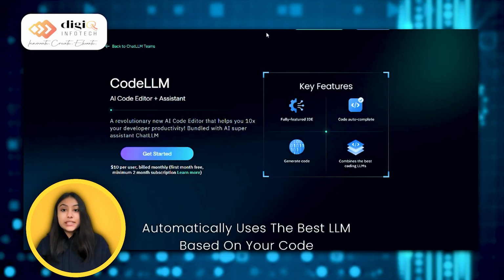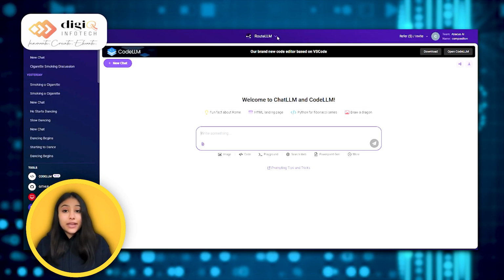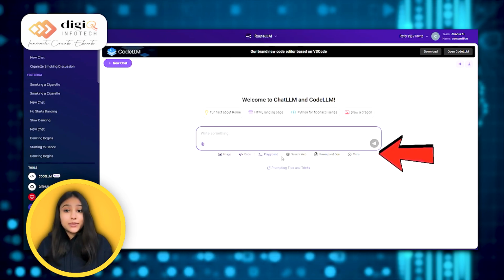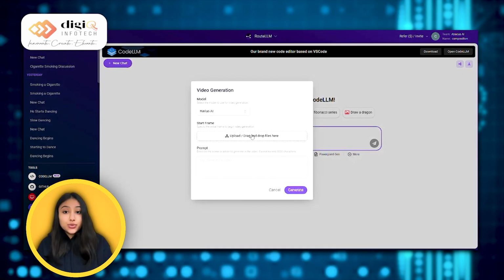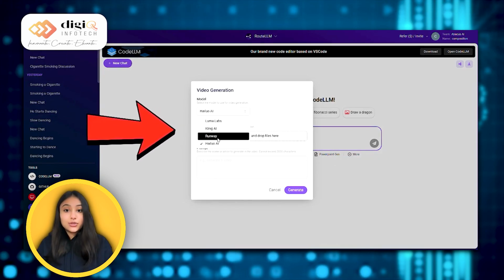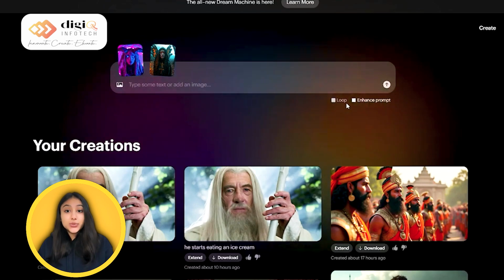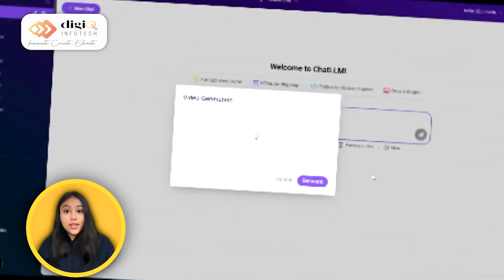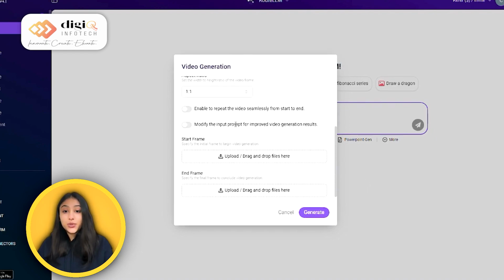Abacus AI: The Future of AI Automation! 🚀 | Must-Know AI Tool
Have you heard about Abacus AI? 🤯 This powerful AI platform is transforming the way businesses handle machine learning, automation, and data science!

🔥 What’s Inside?
✅ What is Abacus AI and how does it work? 🤖
✅ How it automates AI model training & deployment 🚀
✅ Why businesses & developers are using it in 2025! 💡